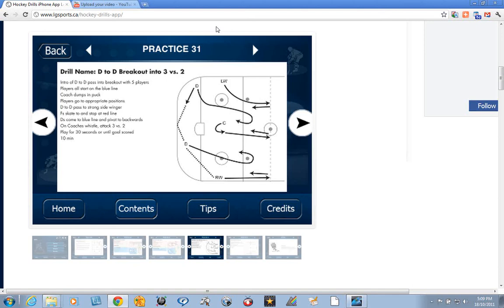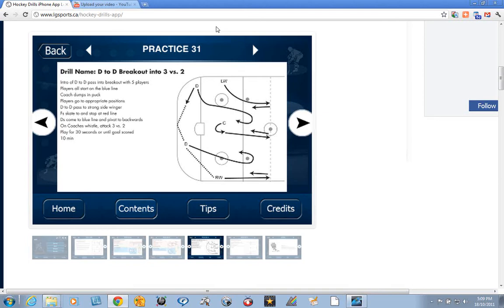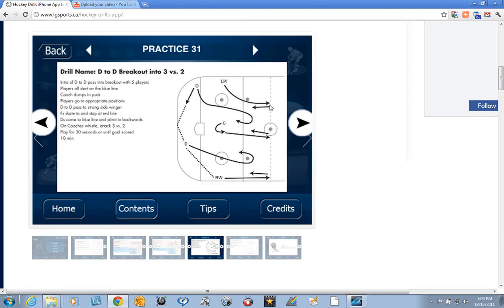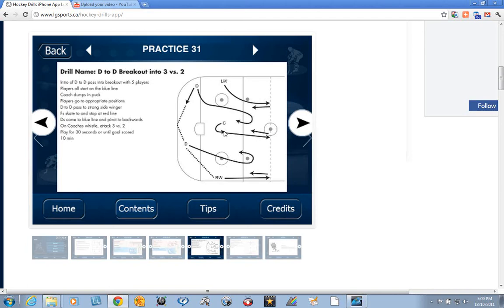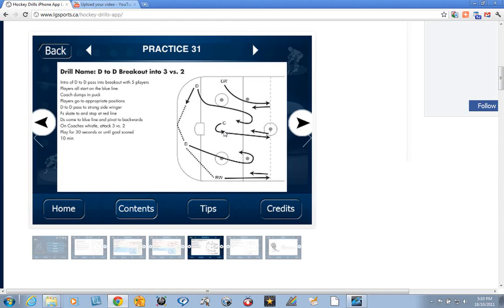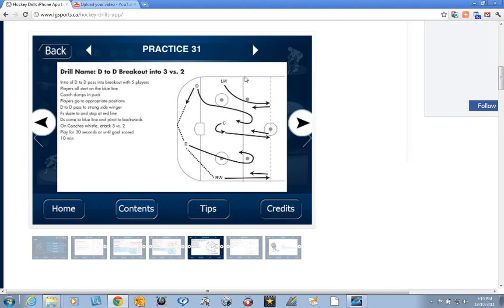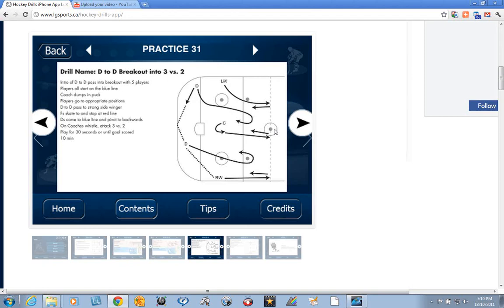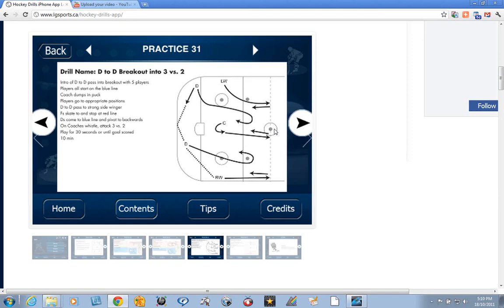Hockey Video: D to D breakout and attack 3 vs 2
Hockey Drills contains nearly 200 complete hockey practice plans. Hundreds of drills organized as stations into a full season curriculum for all ages novice to bantam. Skill stations maximize ice time. We have converted our popular Complete Season Practice Manuals into the most comprehensive, curriculum based hockey drills app on the market today.

A simple hockey D to D breakout drill for young hockey players, combined with a 3 vs 2 attack.  Perfect for half ice practice or maximizing time and space.  This drill is used at all levels, but is manageable for young players as well.  Encourage players to look for their intended target stick before making passes, coming out of the zone as a unit, and calling for the puck.  In the 3 vs 2 attack encourage Forwards to create a triangle as they enter the zone by driving one player to the net, entering the zone with a wide puck carrier, and keeping one forward high as the trailer.  Defense must stay inside this triangle and take away passing lanes.